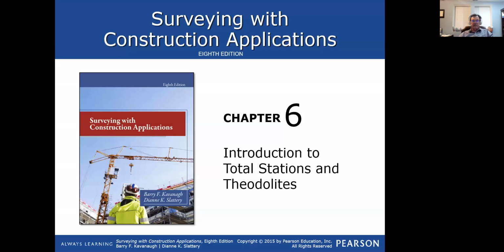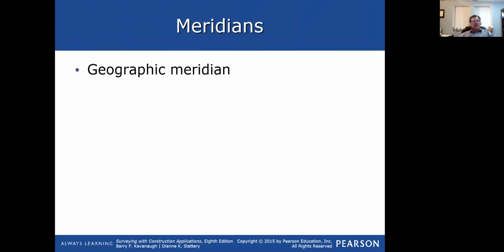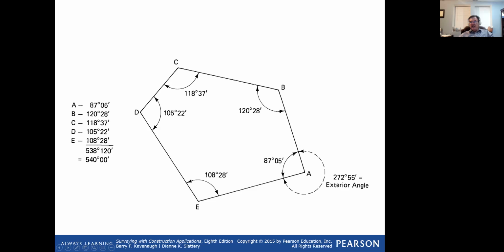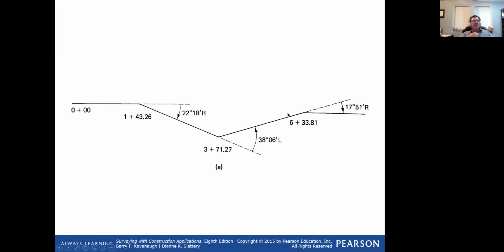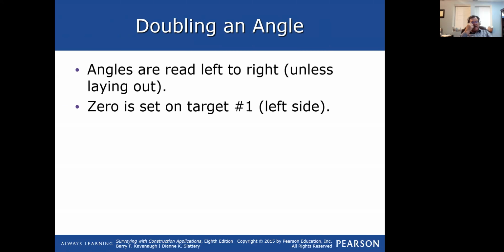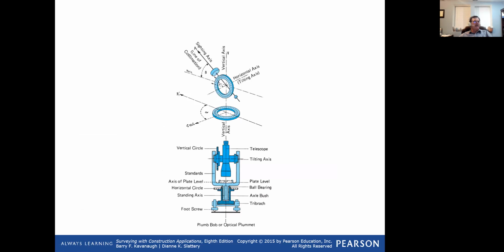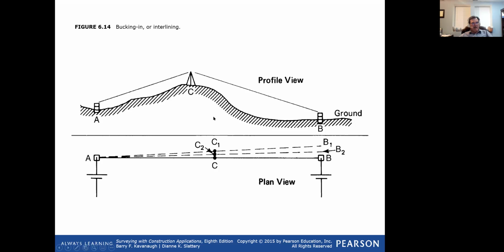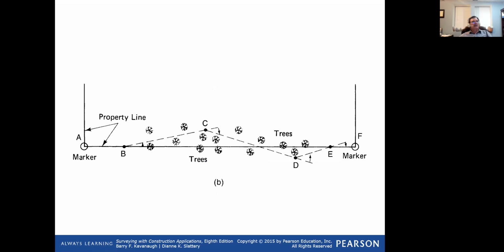Chapter 6 Lecture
CNT 2020 = Chapter 6 Lecture